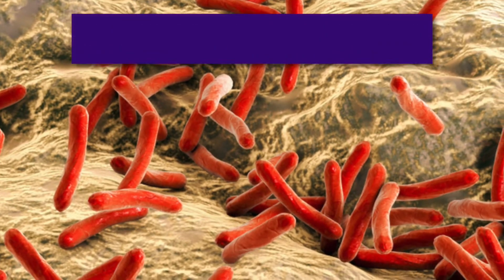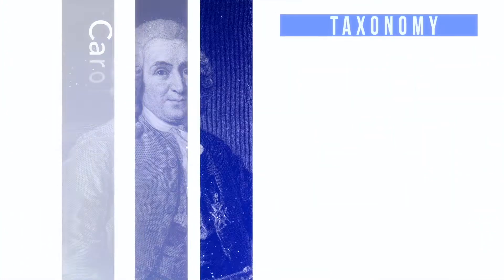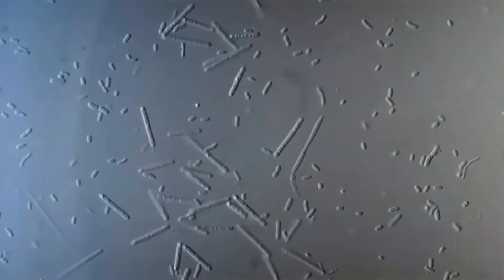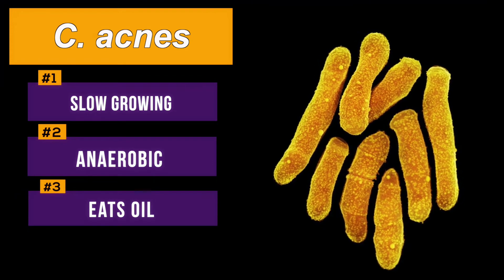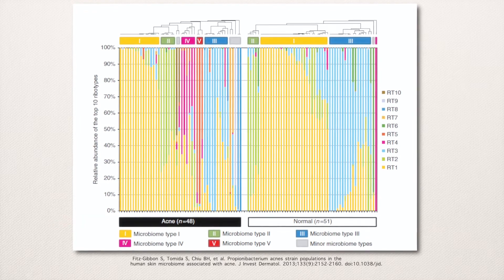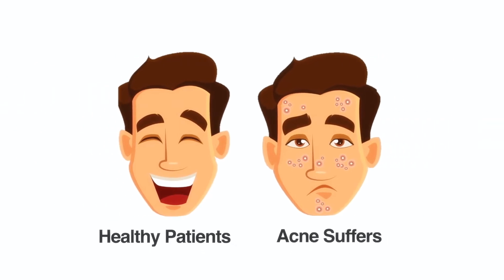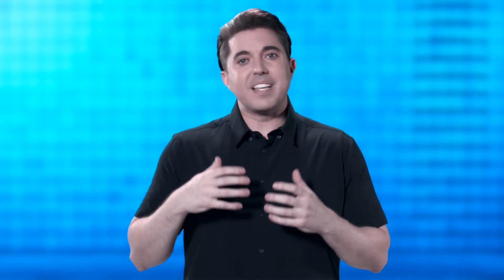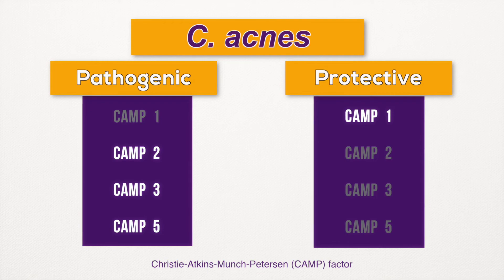Beauty & the Bacteria: Episode 9 - The Most Important Microbe on Your Skin, Part 1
In this episode, we are going cover what some may find is a major fulcrum - why the Beauty and the Bacteria Philosophy is distinct from what most of you may have practiced with your skincare for many years, your entire lives even.

We believe, we know, that of all the microbes on the skin there may be one species that is the most important for the health, balance and symbiosis of the skin...one species that can affect our lives the most from birth till death...one microbe species that can keep us looking younger, for longer (your ears probably perked up with that). We assert that the most important species of the skin microbiome is the notorious Cutibacterium acnes.

For decades C. acnes has been regarded as a villain within the skin microbiome ecosystem, as a cause for diseases like acne. But in this episode, forget everything you think you know about C. acnes, as this is going to flip the old thinking about acne treatment and skin health in general on its head.

0:00 Introduction
2:00 Not all C acnes are created equal
6:37 Pathogenic or protective
10:07 C Acnes is essential for skin health
11:00 Conclusion